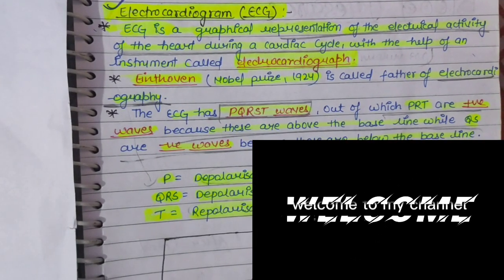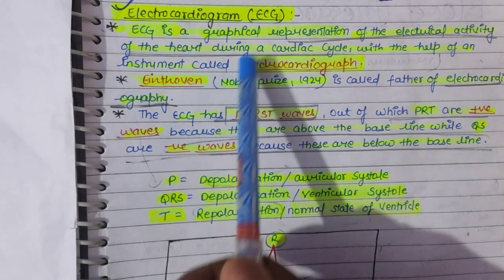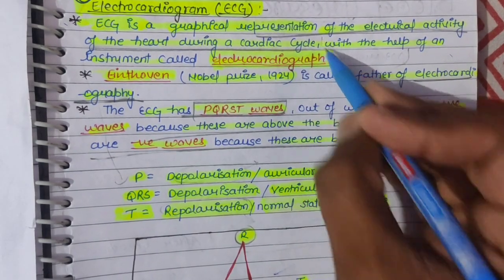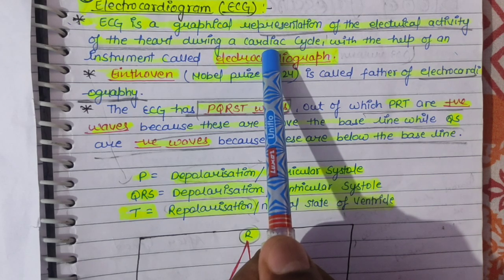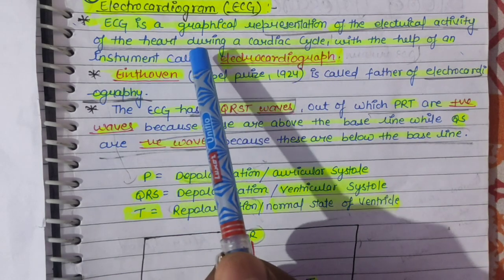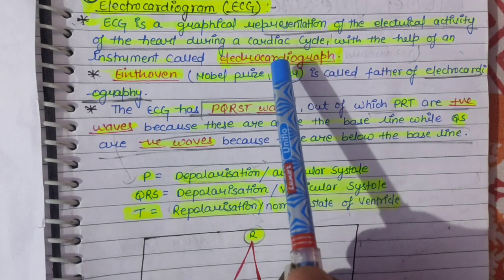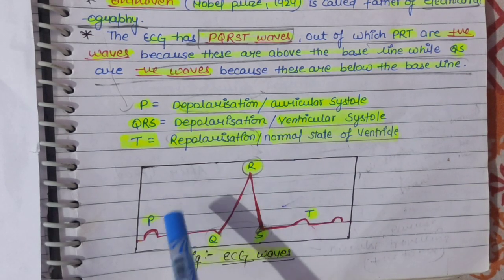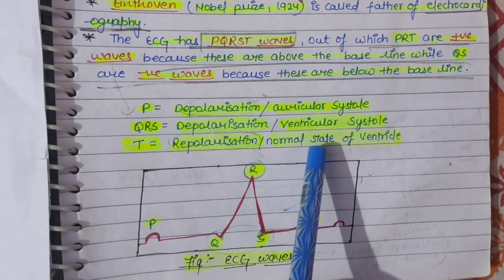Electrocardiogram | Physiology | For NEET/B.Sc 2Sem/M.Sc 1Sem/B.Pharm/D.Pharma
This video lecture covers the topic Electrocardiogram, An ECG can help detect problems with your heart rate or heart rhythm. It can help doctors tell if you're having a heart attack or if you've had a heart attack in the past. An ECG is usually one of the first heart tests you will have. It does have some limitations, so often you will have one or more other tests too.